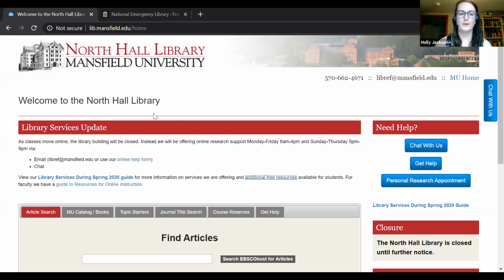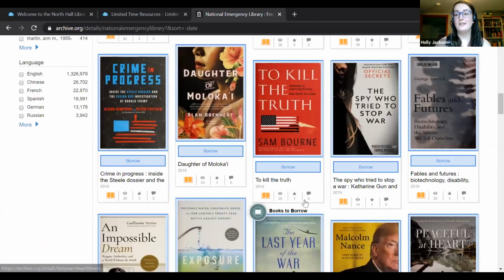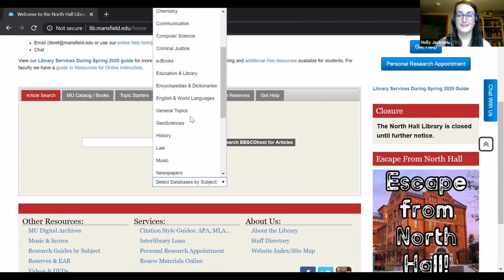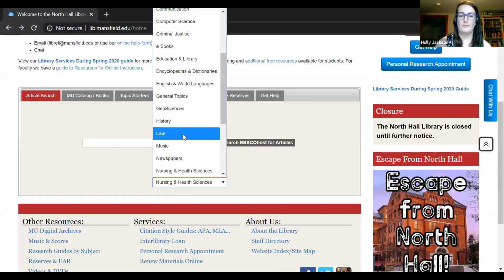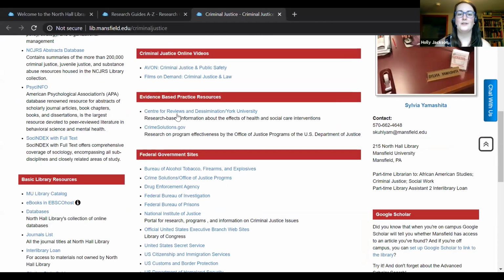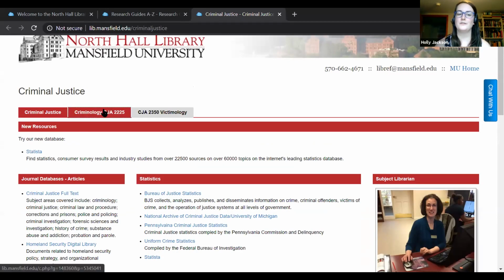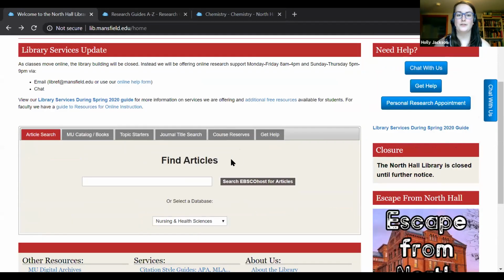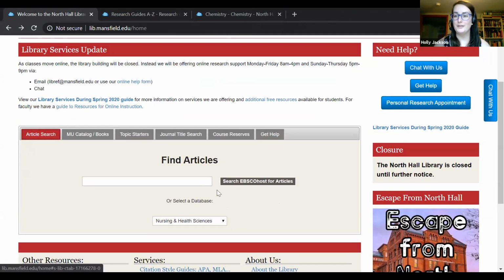Research Tips: Crash course in research for your major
Part of the Research Tips videos series, created spring 2020